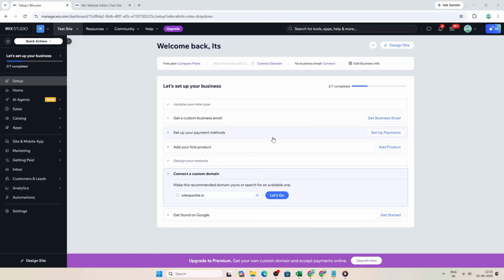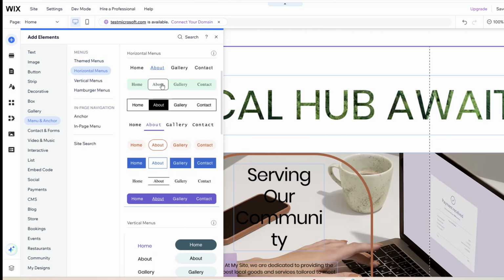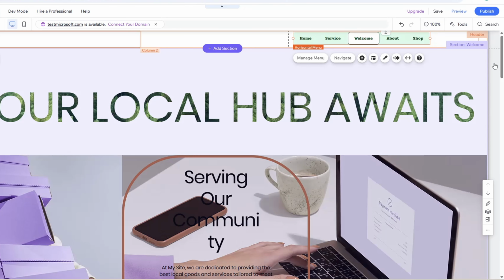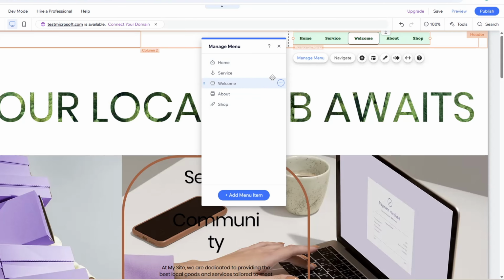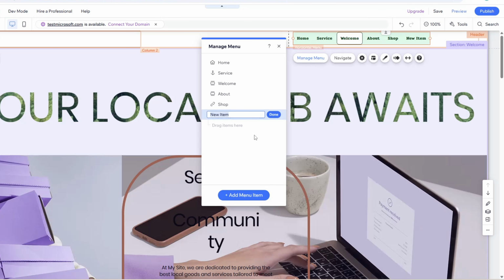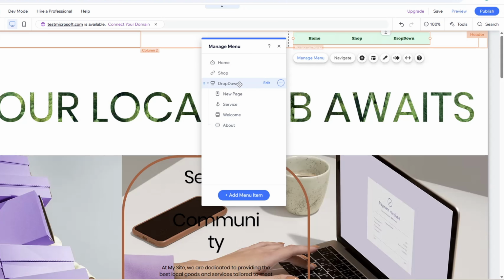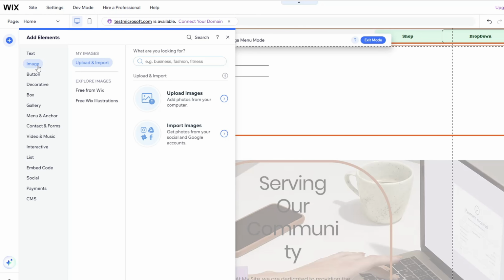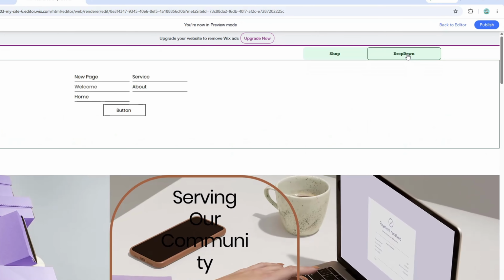How To Build A Dropdown Mega Menu In Wix (Step By Step)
Learn how to build a dropdown mega menu in Wix with this easy-to-follow web design tutorial. We cover how to customize your Wix navigation menu and create a professional mega menu layout without complex coding.